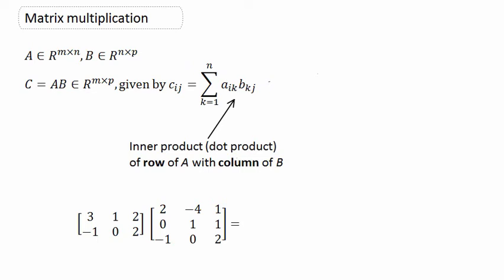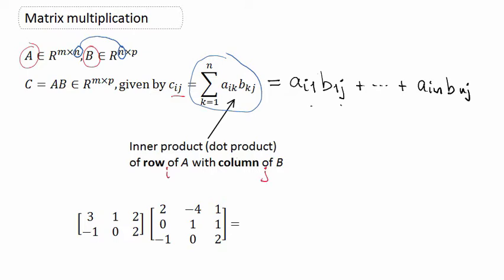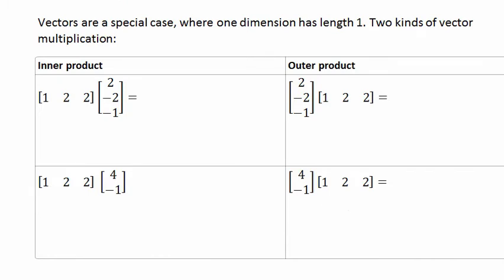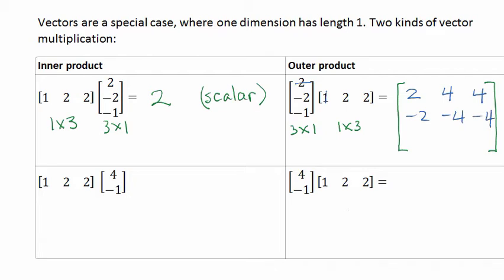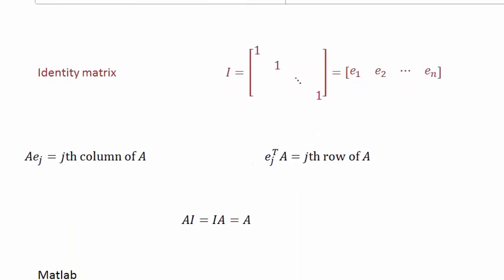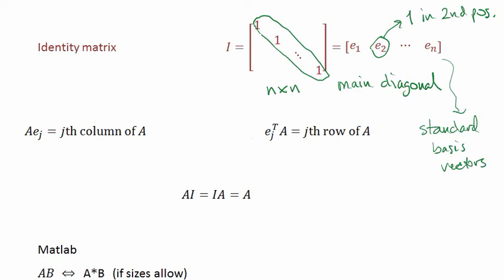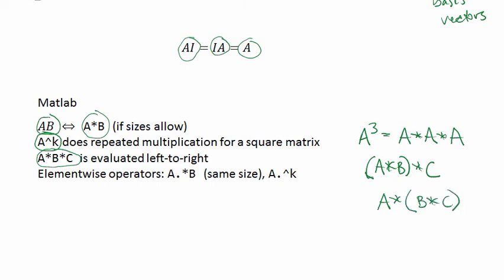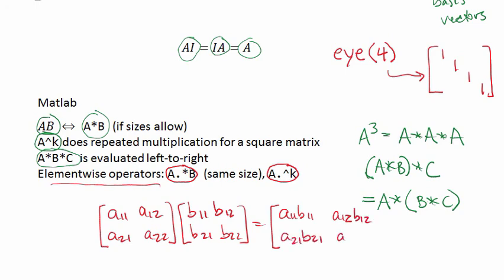MATH426: Matrix multiplication